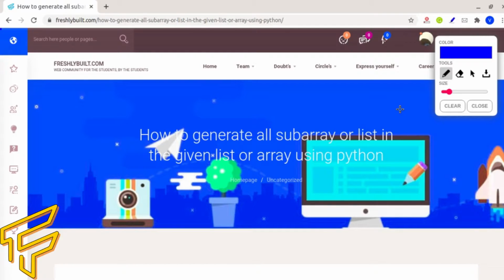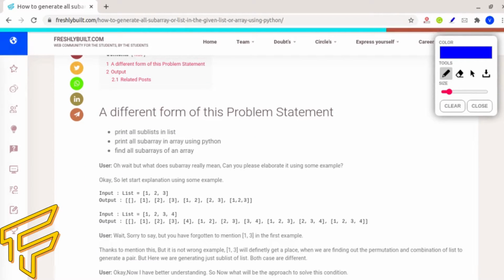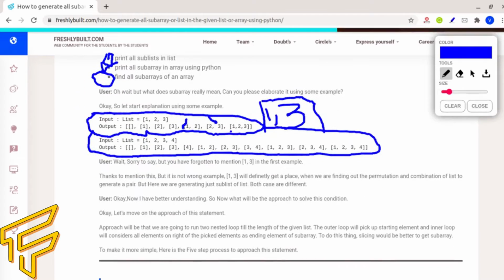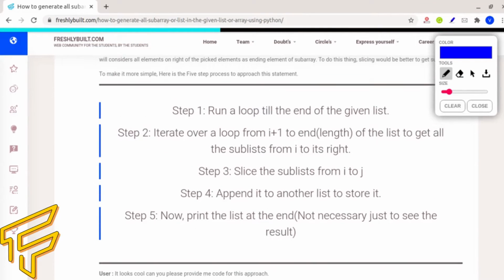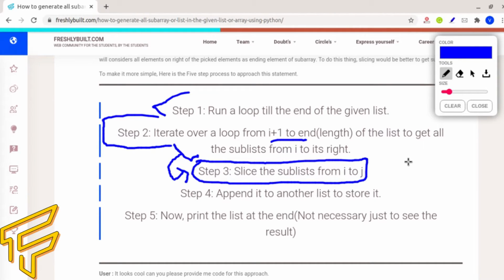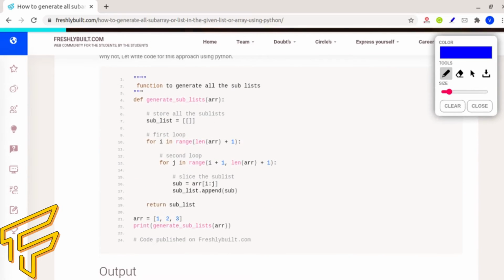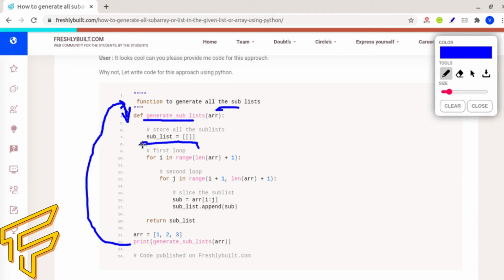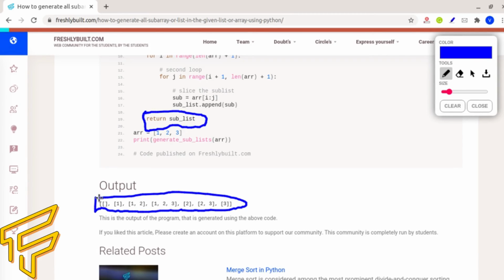How to generate all subarray or list in the given list or array using python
A different form of this problem statement:
- print all sublists in list
- print all subarray in array using python
- find all subarrays of an array

Freshlybuilt - Web Community for the students, By the Students

Interested to read more about it, click here for the whole content